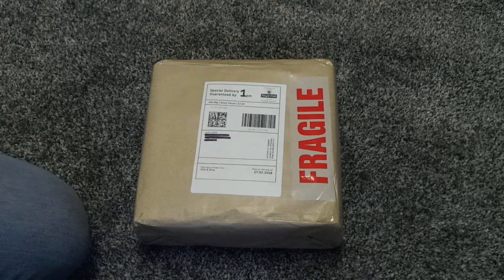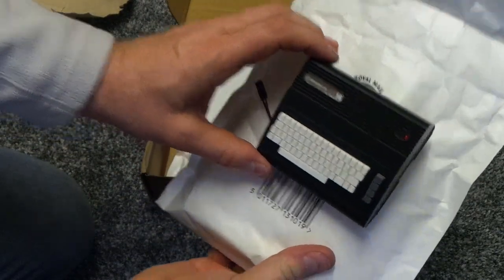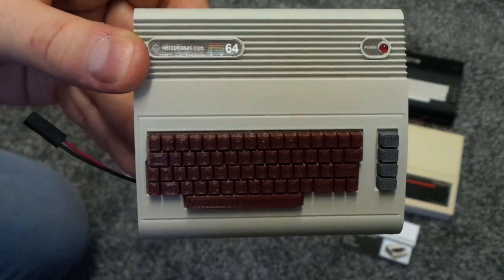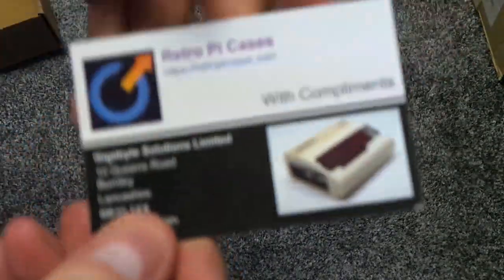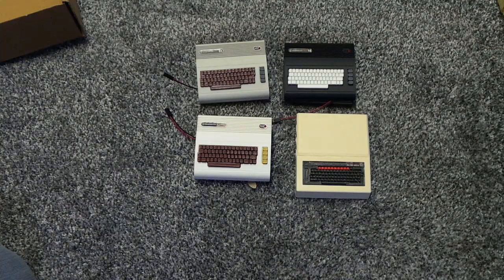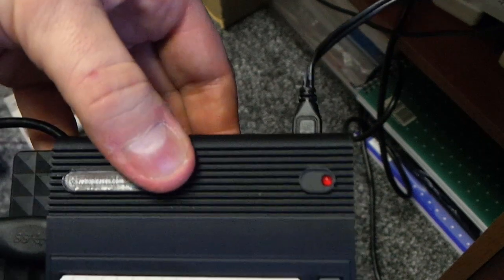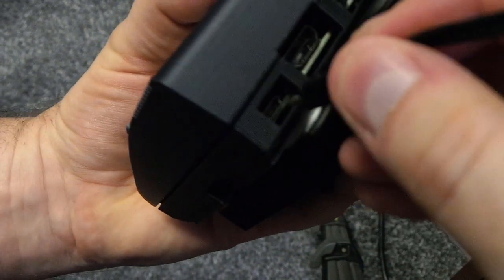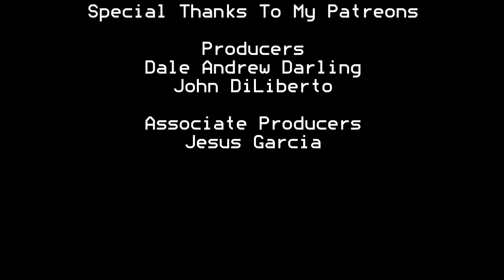Unboxing of Retro Computer Raspberry Pi Cases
This is my 100th Video, I hope you enjoy.

Dale Andrew Darling
John DiLiberto

Jesus Garcia